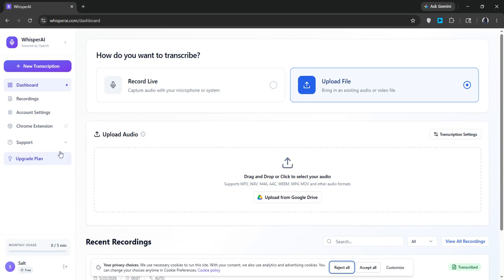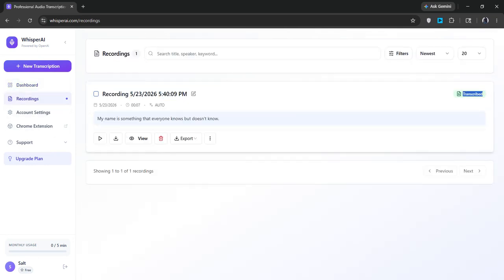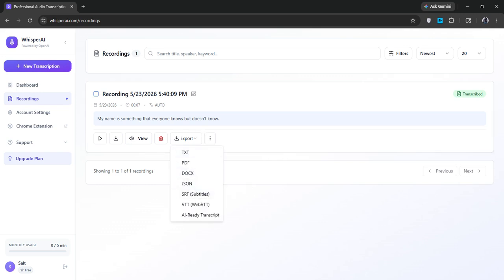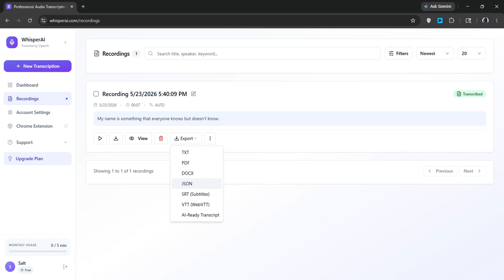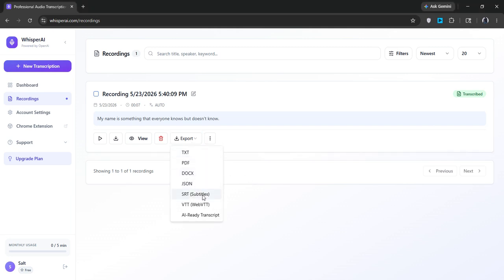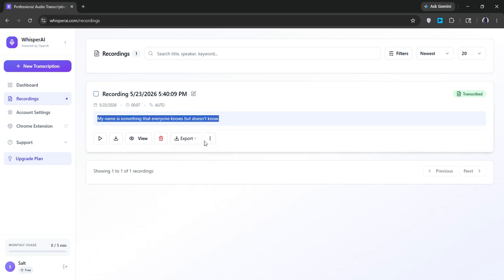How To Export Whisper AI Transcripts Correctly 2026 (Free Plan)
Want To Export Your Whisper AI Transcripts The Right Way Without Errors? 🚀
In This Quick Tutorial, I’ll Show You Step By Step How To Export Whisper AI Transcripts Correctly In 2026 Using The Free Plan — Even If You’re A Beginner.

You’ll Learn How To:
✅ Access Your Whisper AI Transcripts Properly
✅ Export Transcripts In The Correct Format (SRT / TXT / VTT)
✅ Fix Common Export Errors And Missing Text Issues
✅ Save And Use Your Transcripts For Editing Or Content Creation

By The End Of This Guide, You’ll Be Able To Export Clean, Accurate Transcripts From Whisper AI Without Any Hassle!